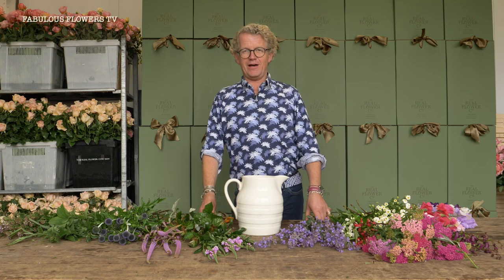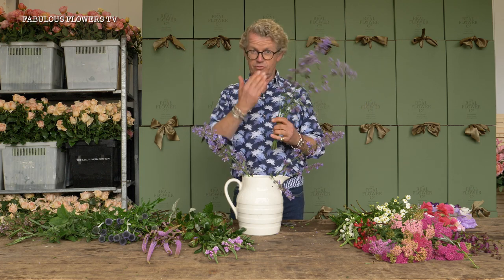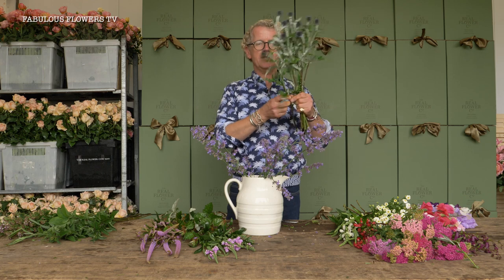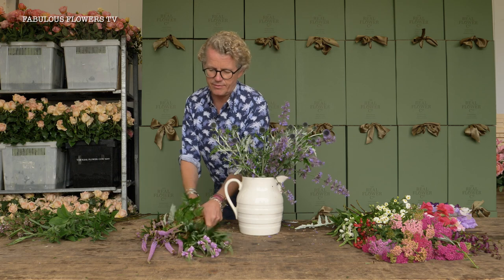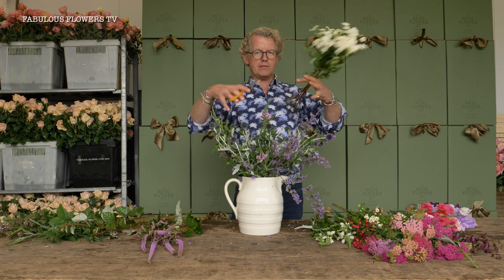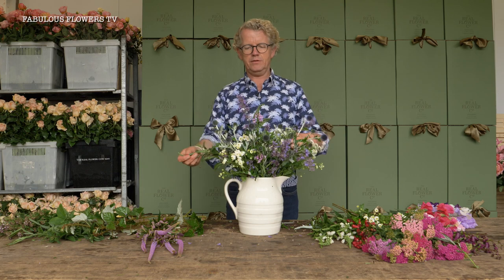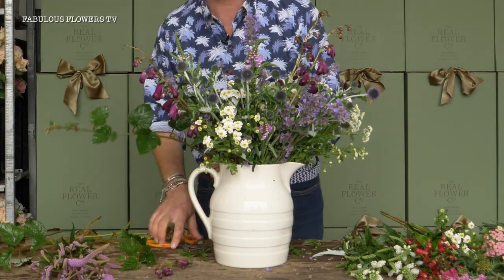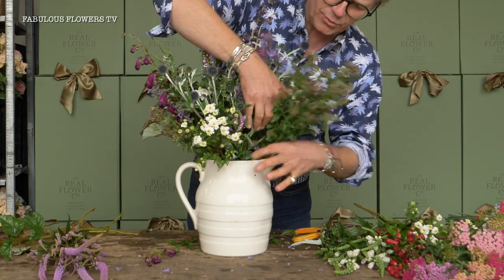Fabulous Flowers tv: Country Garden Flowers & Sweet Peas in a rustic jug @ The Real Flower Company.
Using the most enchanting and beautiful mix of blooms freshly gathered from the flower farm at The Real Flower Company in rural Hampshire, Paulie picks from the huge variety on offer and creates something very special.

Watch how Paulie mixes flowers, herbs, greenery, foliages and blooms of all kinds and colours for this 'just picked from the garden' look.  Selecting an earthenware, rustic jug adds to the delightfulness of this country style arrangement.  It's like a late summers day on your table.

This is something you can create yourself using Paulie's simple tips.  Follow every easy step and make your own beautiful arrangement look amazing and last for as long as possible, whilst astounding your friends, family and guests with your floral talents and know how!

It's so relaxing being creative with flowers.  Good for the soul to ponder the colours, textures  and the placement whilst your hands do the work.  Rewarding scents and fragrances enhance the experience and will leave you with a truly satisfied and calm feeling once you've completed your floral display.

Be uplifted and inspired by this dreamy, country gathering of wistful blooms.